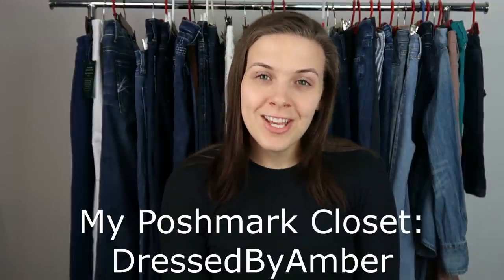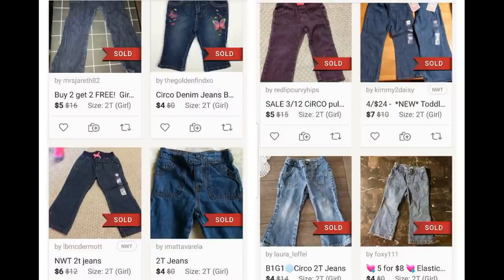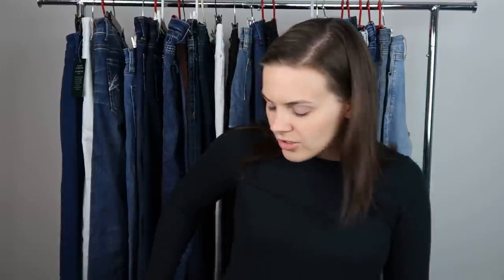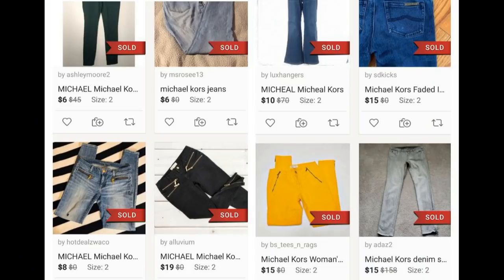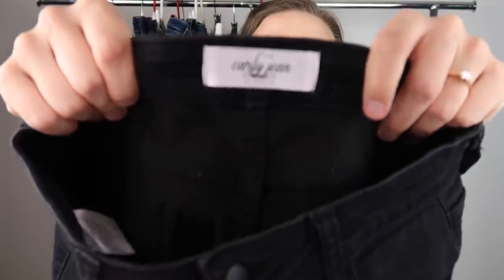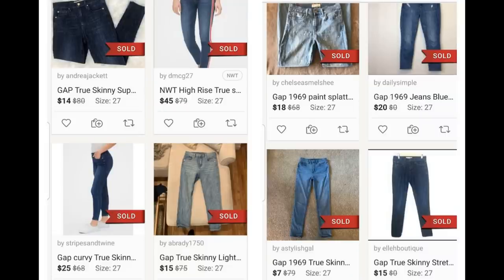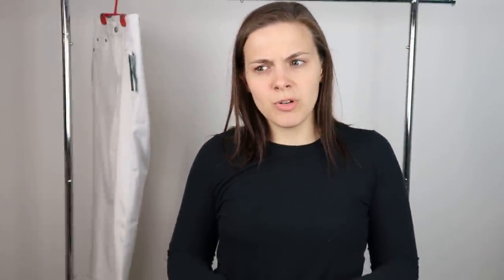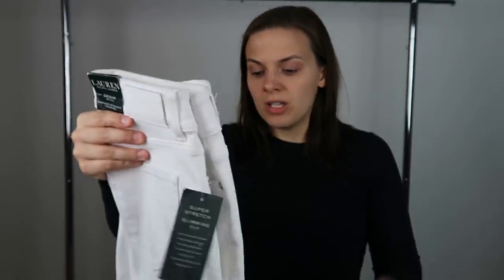A Review of ThredUp's 30 Pound DIY Denim Rescue Box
In this video, I will show you all the jeans I got in ThredUp's 30 pound DIY Denim box. I will also show you comparable sold listings from Poshmark for every item. To close out the video, I will describe three scenarios and how much profit I'd make under each.

0:00 Introduction
1:42 Jeans with Comps Below $15
10:54 Jeans with Comps Above $15
19:30 Total Expected Sales and Profit

There aren't any DIY Denim rescue boxes available now, but this is where they would be listed

I choose not to list items with less than a $15 expected sale value. If you would like to buy these for yourself or to resell, I will sell them to you for 2 for $10 or 3 for $15 plus $7.11 shipping on Poshmark.
Jeans for Sale for 2 for $10 or 3 for $15:
1) Circo - Size 2T
2) Teal Delias - Size 7-8
3) Pink Sapphire Ink - Size 9
4) No Boundaries - Size 11
5) J. Crew Shirt - Size 00 SOLD
6) Soundgirl - Size 0
7) Red Free People Raw Hem - Size 25 SOLD
8) Old Navy Boyfriend Straight - Size 2 SOLD
9) Michael Kors with hole - Size 2
10) Refuge Skinny - Size 4 SOLD
11) Blue and White Striped Zara - Size 6 SOLD
12) L.O.G.G. - Size 6 SOLD
13) Lee Riders Mid Rise Bootcut - Size 12P
14) Black Levi's Modern Capris - Size 12 SOLD
15) T.N.S. NUDY Style - Size 36
16) Time and Tru - Size 20
17) Cowgirl Tuff (missing button) - Size 33x33

Links to The Reseller/YouTube Tools I Use:
Less Than $100:
- Scale for Weighing Packages
- Box Lights for Photographing
- Mannequin for Dresses, Tops, etc.
Note that the actual mannequin I use is no longer sold on Amazon, so this is a similar one.
- Label Refills for Dymo Shipping Label Printer

More Than $100:
- Dymo Shipping Label Printer
- Ring Light

Official Disclaimer: I am a participant in the Amazon Services LLC Associates Program, an affiliate advertising program designed to provide a means for us to earn fees by linking to Amazon.com and affiliated sites.